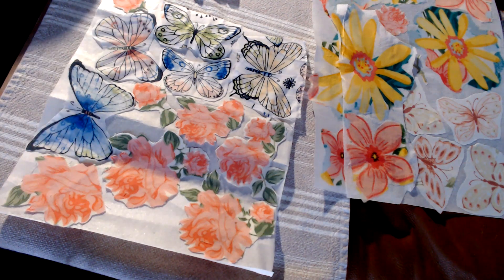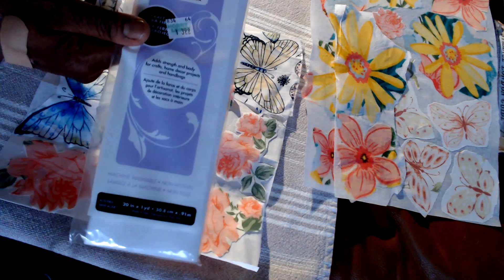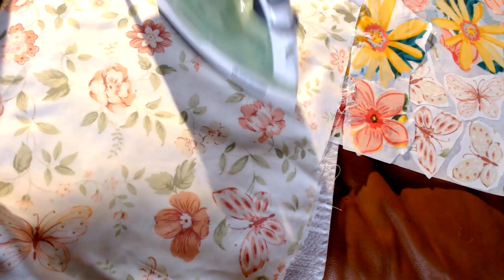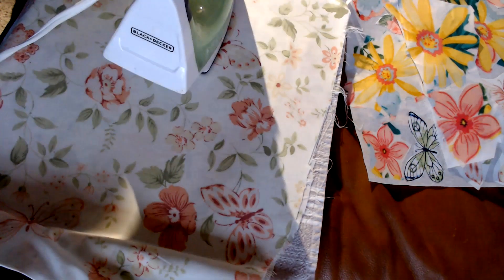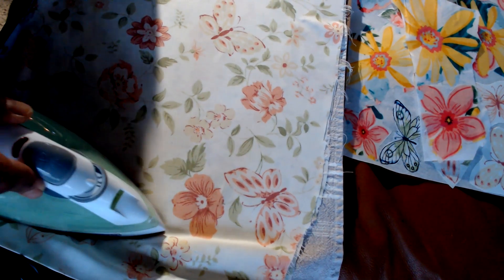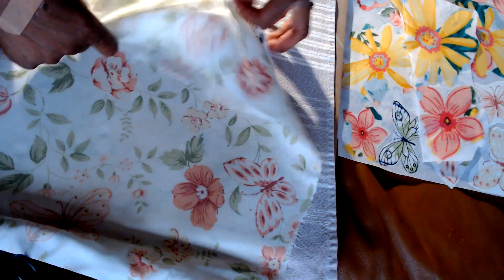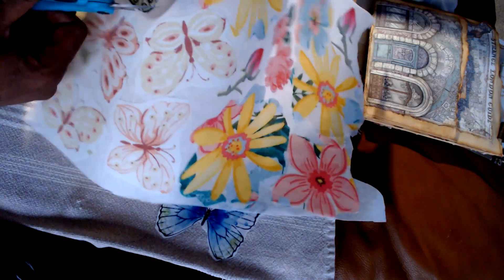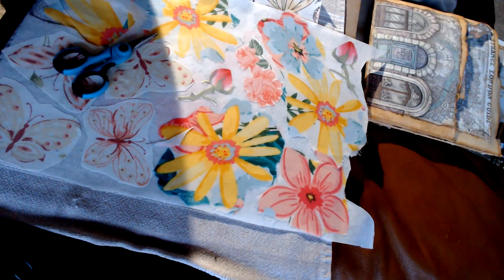Make your own Fabric Appliques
I'm really looking forward to upcycling and making wearable art garments. Today I'm  making fabric applique with light weight inexpensive fabric.
It's easy and kind of fun.